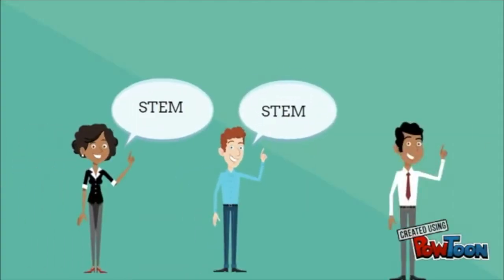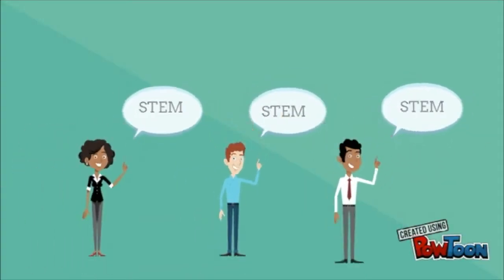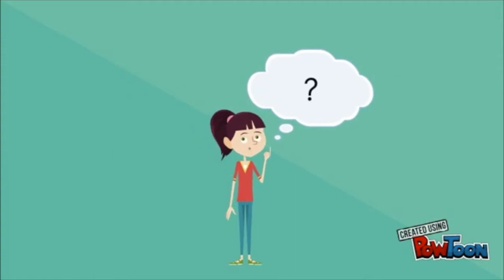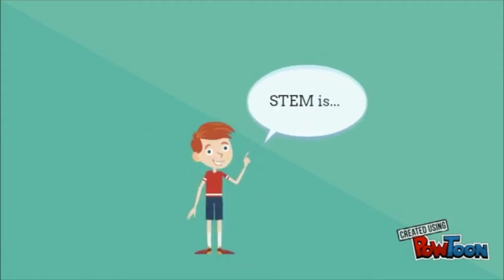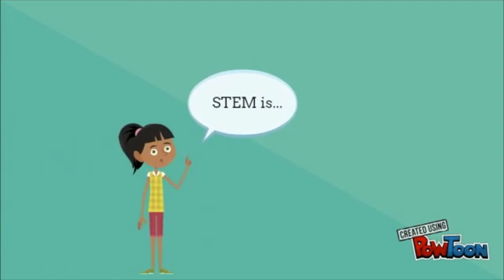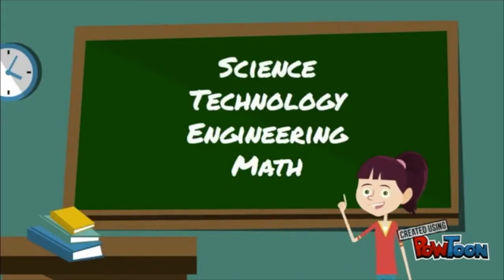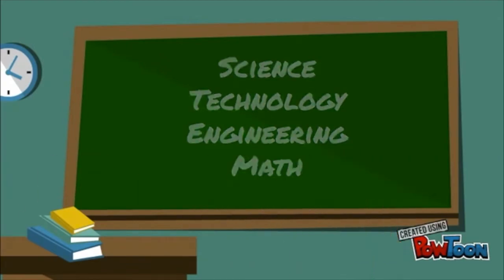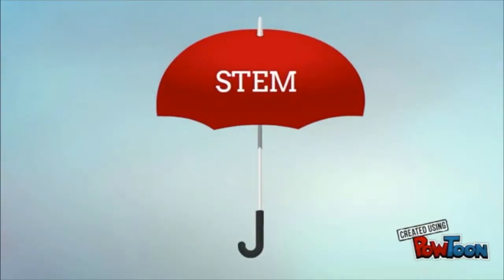STEM Voice 2017 - Submission 25 BMAH Babies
Delylah Kerner, Grade 10, Age 15
Jennifer Horstkamp, Grade 10, Age 16
Glen Burnie High School; Maryland